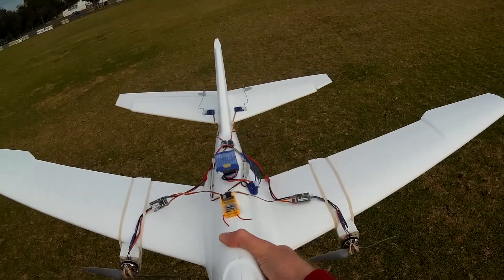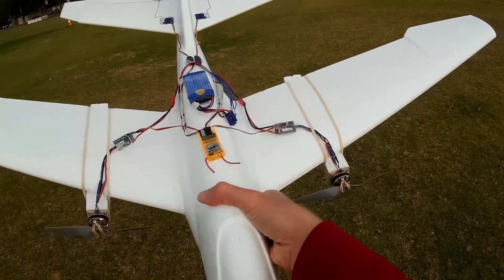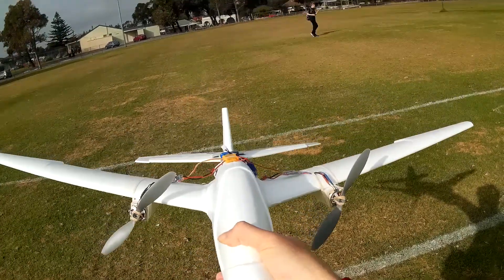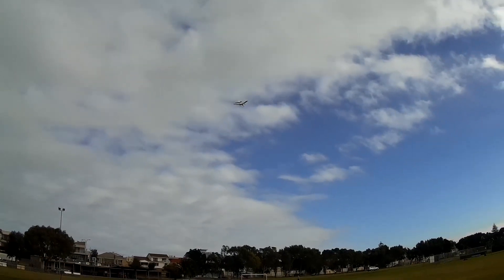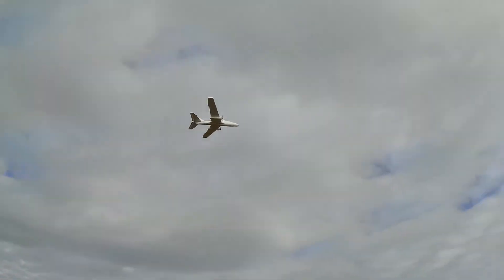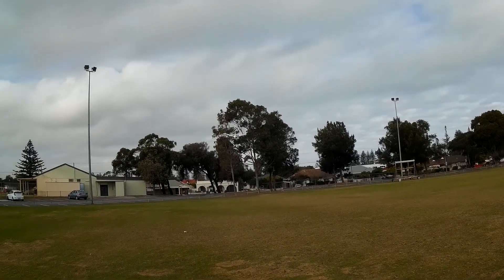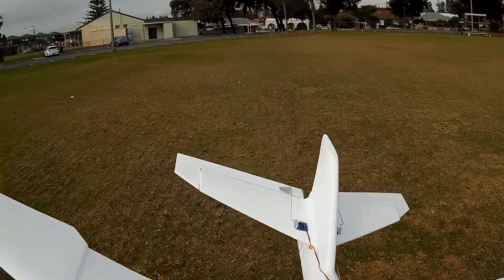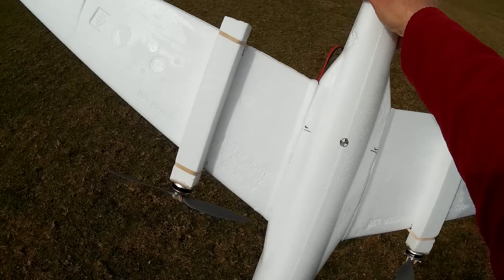Air Hogs Titan RC Conversion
Air Hogs "Titan" chuck glider RC conversion.

NOTE: The smaller propeller was a 6x4, not 6x3 as I say in the video.

Inspired by a recent FliteTest video I built Josh Bixlers version with elevons and dual motors. Elevons on a tail was a first for me. It works when they are in the propeller wash, but not particularly well. They work even less well when there is no motor or the motor idles. Differential thrust helps; I had up to 30% less thrust on the inboard motor when turning.

There was no ballast. All up flying weight including LiPo was 400g (a stock Titan is 190g).

If you think I left something out, leave a comment; at least the next video will be just that little bit better.